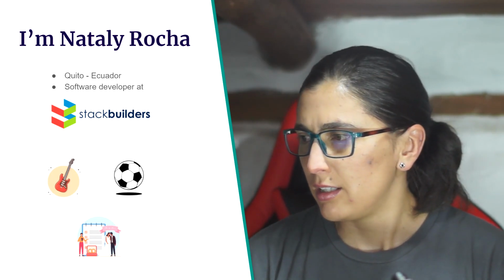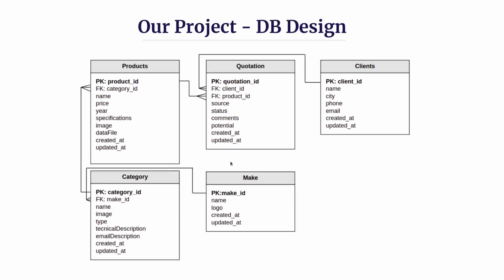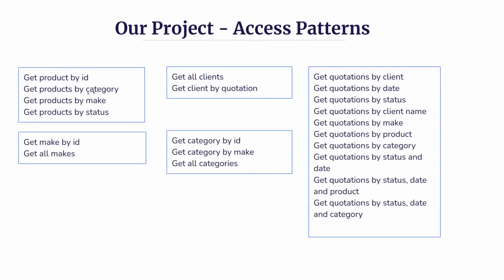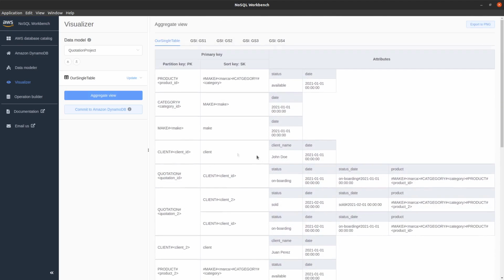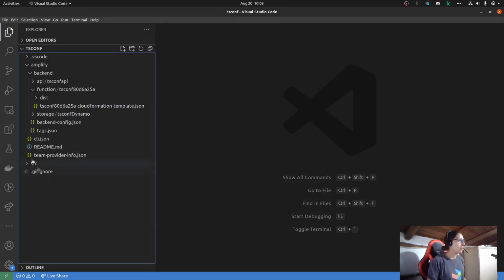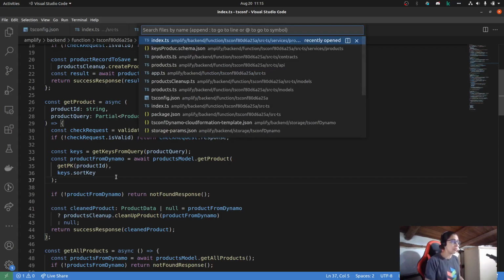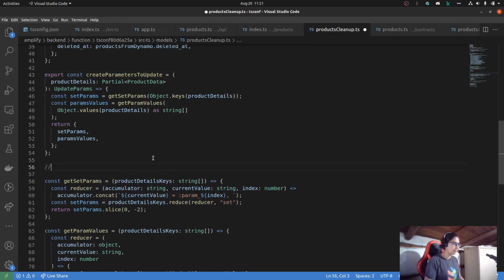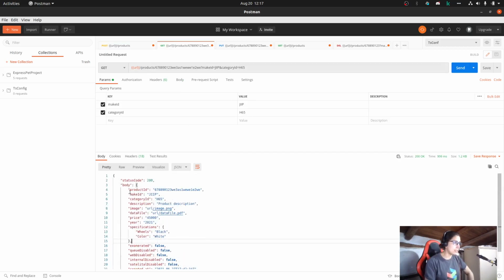Type-Safe and Single-Table Design with NoSQL Databases and TypeScript - Nataly Rocha